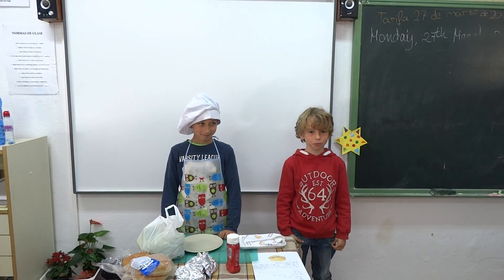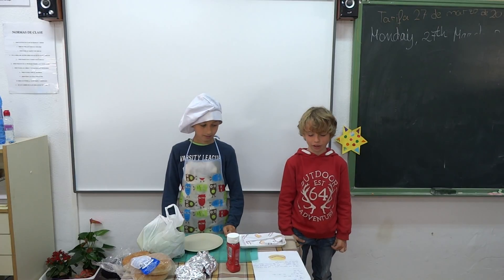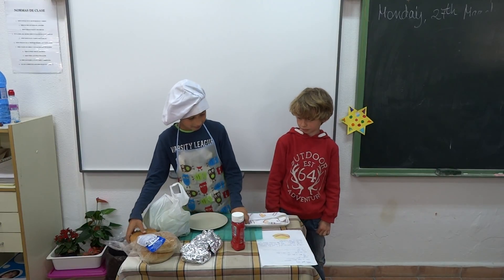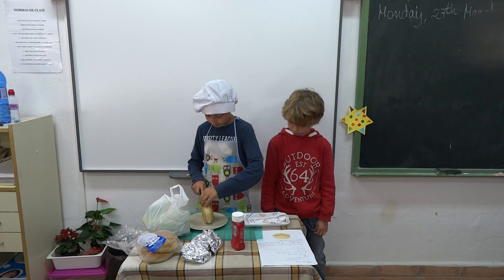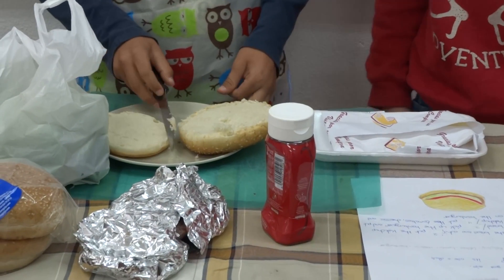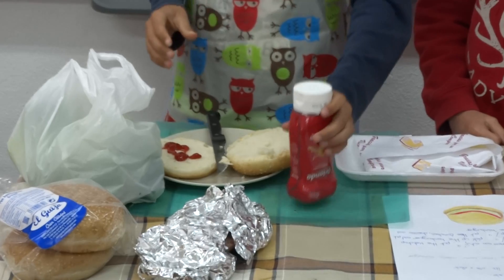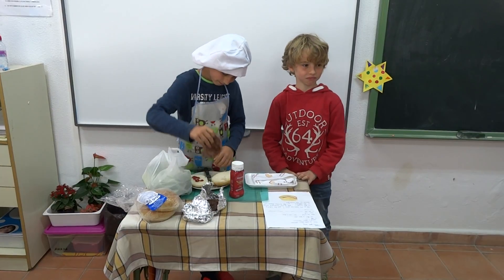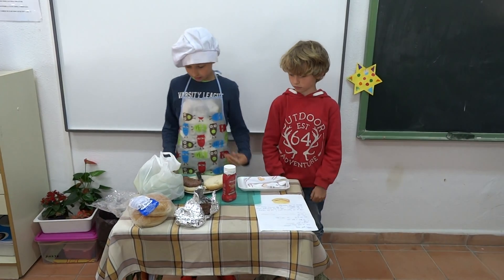Quick and easy recipes 4. 4º B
Cuarto vídeo de sencillas recetas de cocina explicadas por alumnas y alumnos de 4º B en inglés.